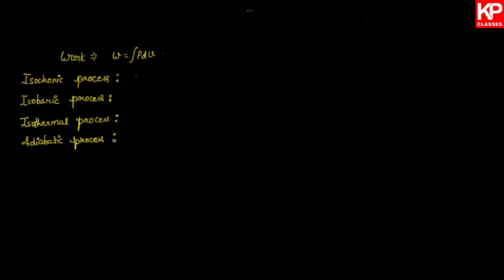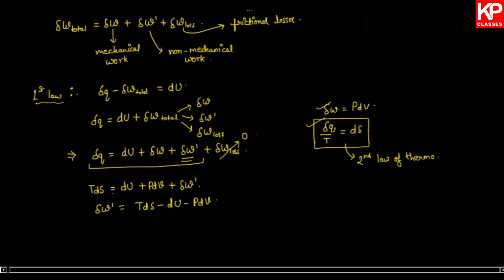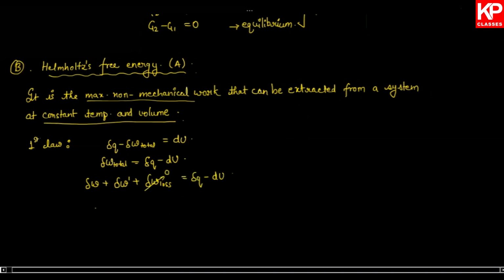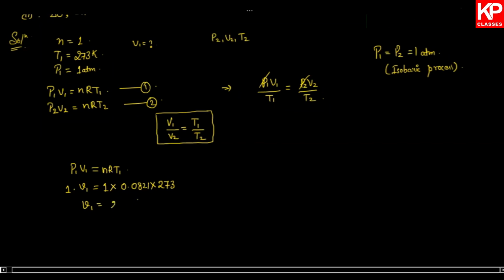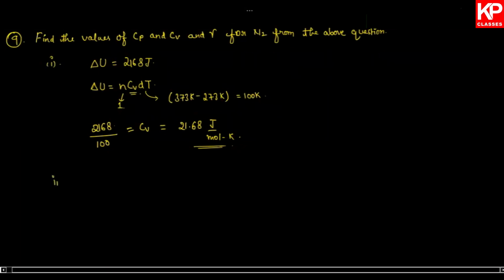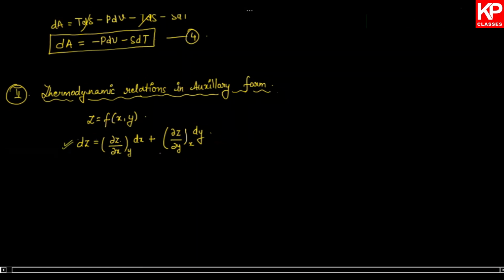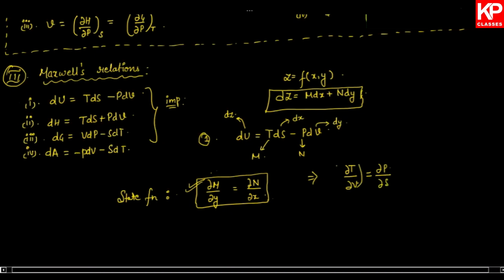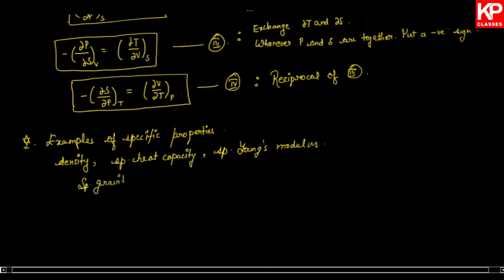Thermodynamics 4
Batch Starting from 24th June 2025

📌 In this video, you'll learn:

Educational Qualification 🎓
Age Limit 🕒
Salary & Job Profile 💼
Selection Process 🔍
How to Apply Online 🖥️
Important Dates 📅

🎯 Don’t miss this golden opportunity to work with MES under the Ministry of Defense.

🚀 Join KP Classes for Online/Offline GATE AR Coaching!
Live classes, printed books, mock tests & expert mentorship.

😱KP GATE Classes Courses!!!😱

KP Classes (Social Media) Please Follow. for Latest Updates "APSC Recruitment 2025".